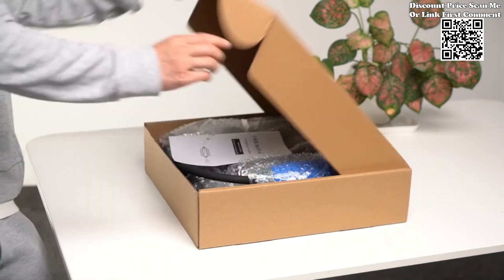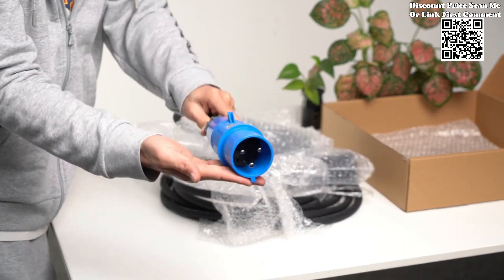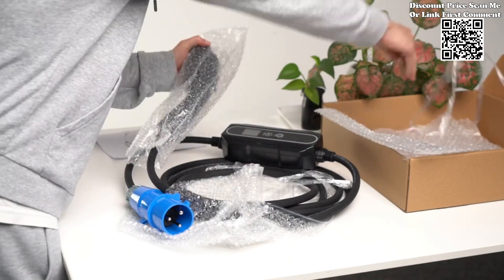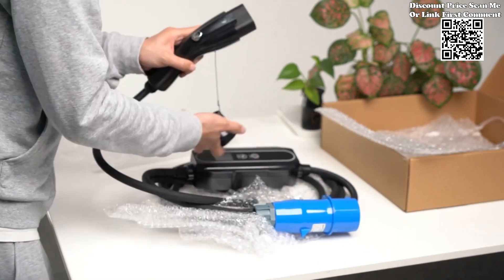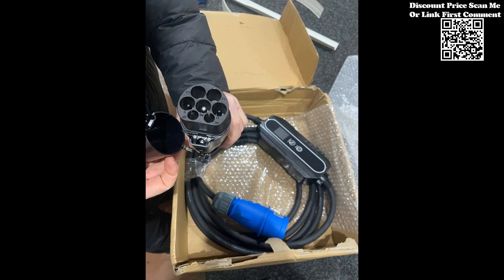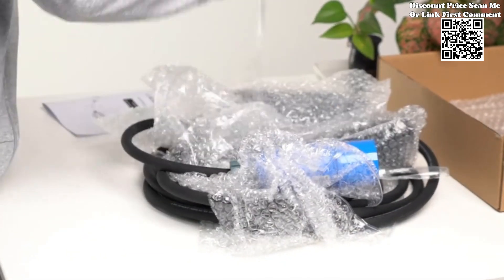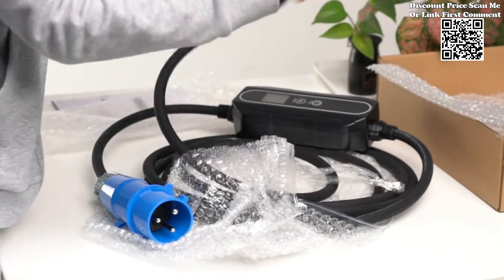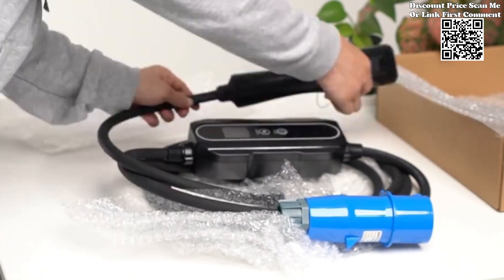Home Portable EV Charger GBT 32A 7.2KW for GB/T Electric Cars Review Aliexpress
Unboxing Home Portable EV Charger GBT 32A 7.2KW Single Phase Adjustable Current Fast Charging Controller Box for GB/T Electric Cars 5M Review Aliexpress, Part information:
1. Charging plug: Meet GB/T standard
2. Power plug: 3 pins CEE plug
3. Charger Length: 5m(16.4ft)
Product details
a) Voltage : 220-240V
b) Current : 32A (24A, 20A, 16A, 10A adjustable)
c) Operating Temperature: -30℃ ~ +50℃
d) IP66
LCD display
*Charging temperature
*Charging current
*Charging voltage
*Charging energy, KW/h
*Set current
*Charging speed (KW)